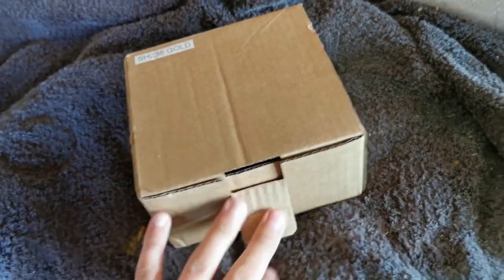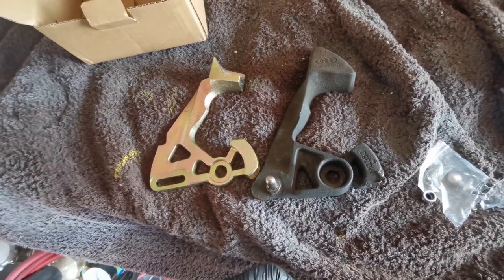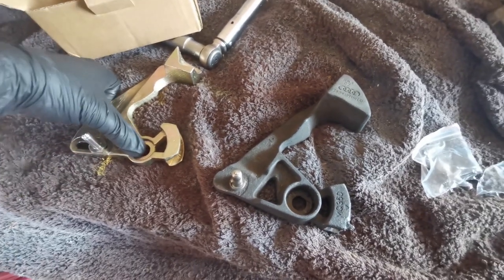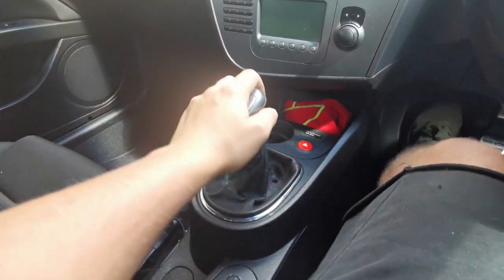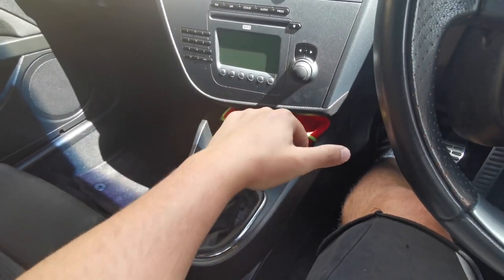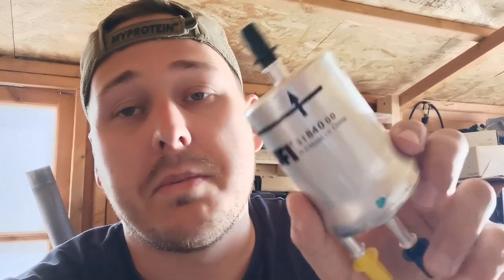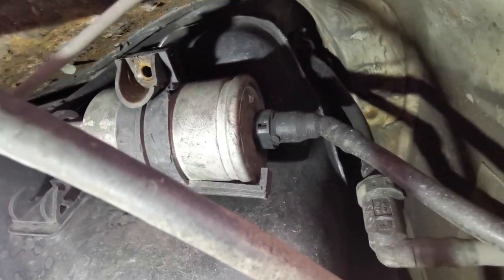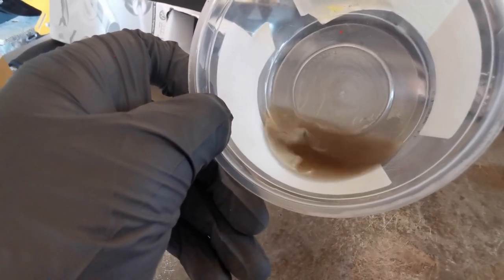Short Shift and fuel filter - Seat Leon Cupra MK2 - Ep.7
Today's Episode we Fit and Test a short shifter from WGMotorparts, found

I also fit a new genuine fuel filter from Coverdale parts, found